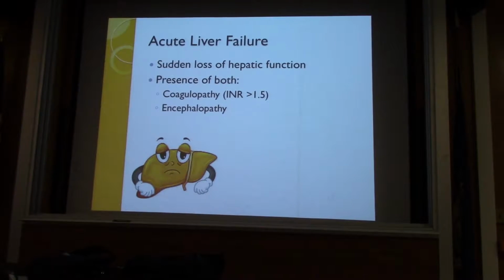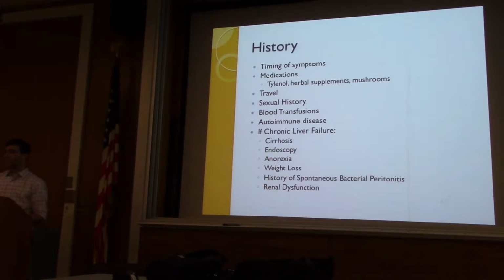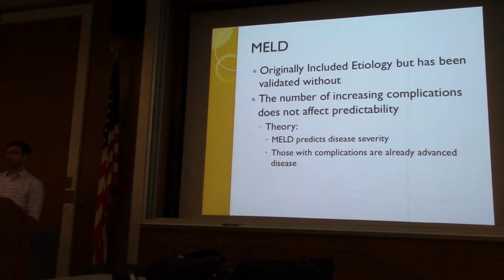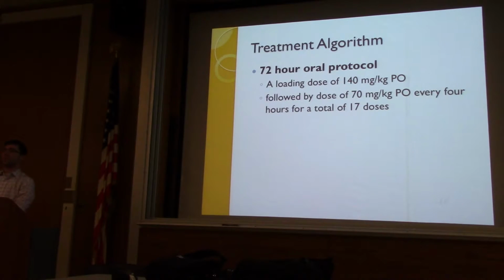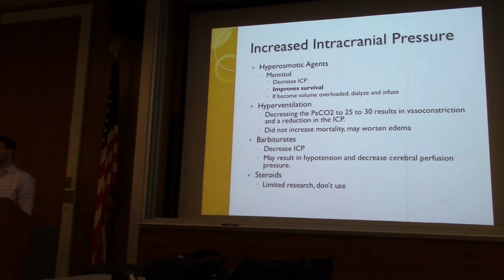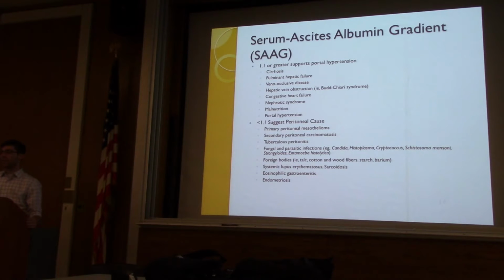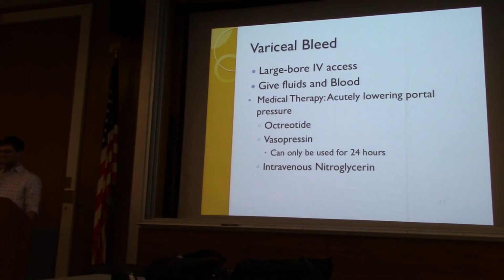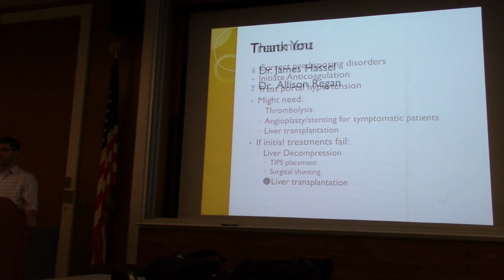Dr. Greenstein Acute Liver Failure Diagnosis and Management